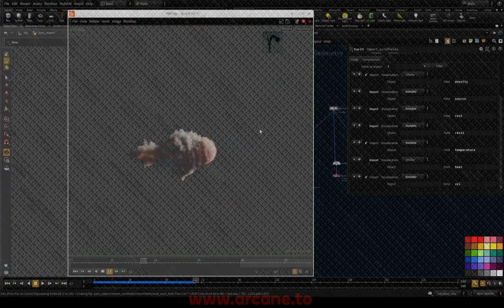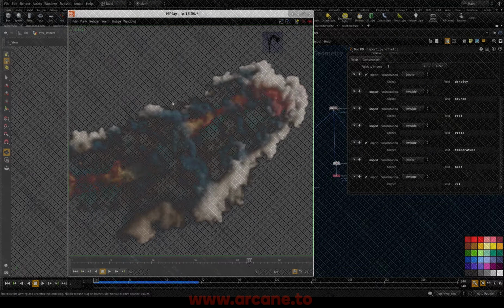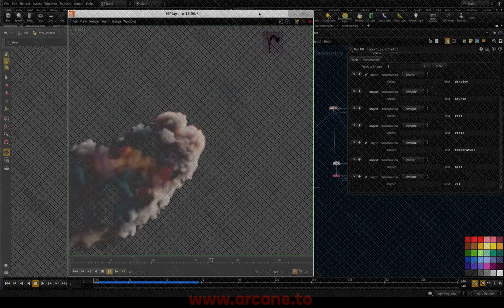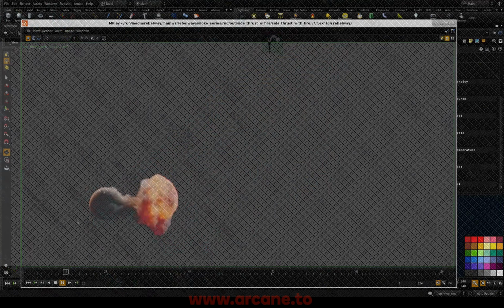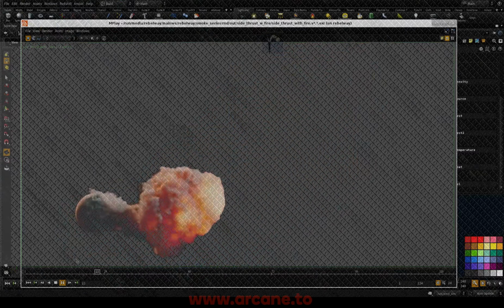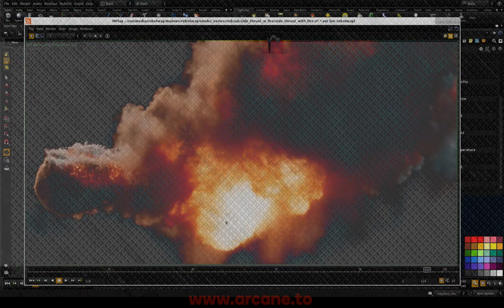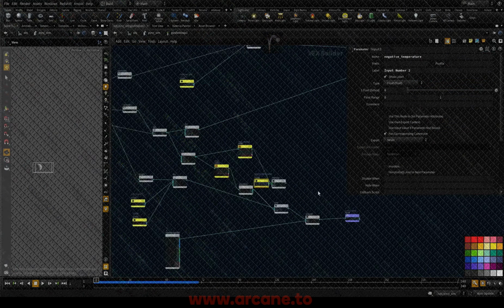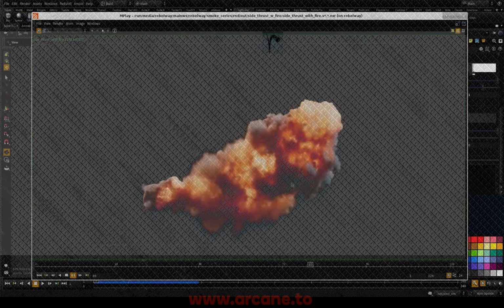4 Sim Review